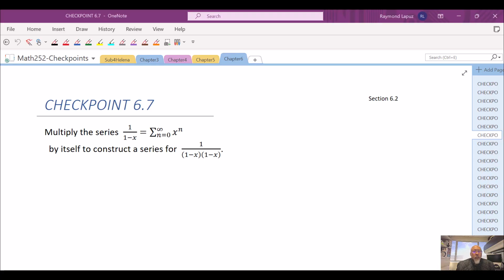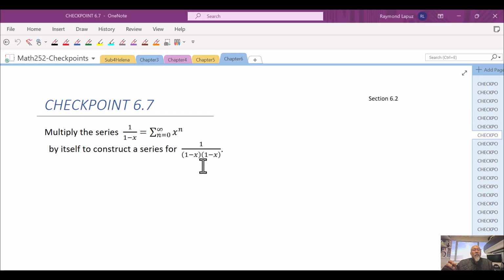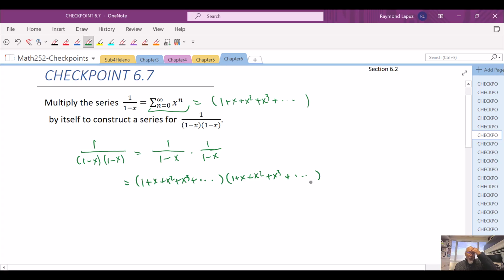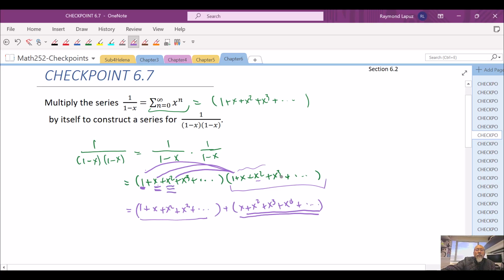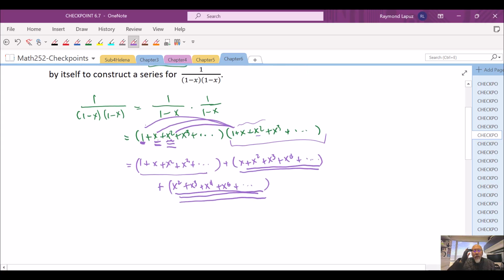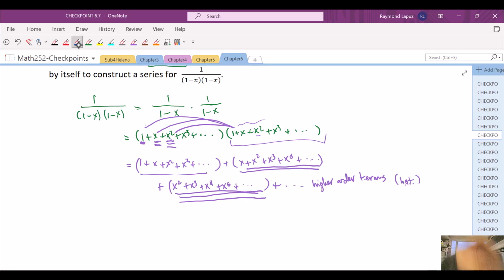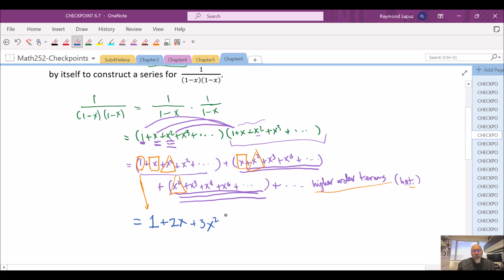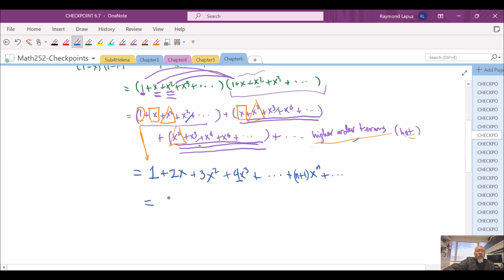m252 CP6 07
Checkpoint 6.7
Section 6.2: Properties of Power Series
Cañada College
Ray Lapuz